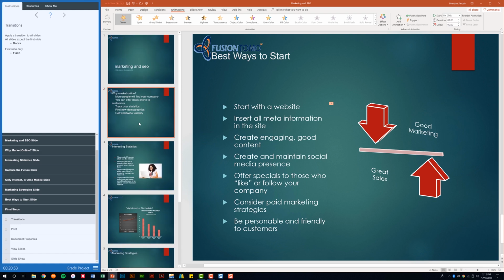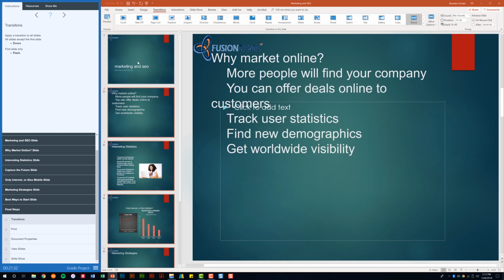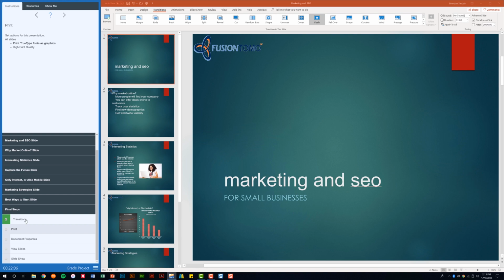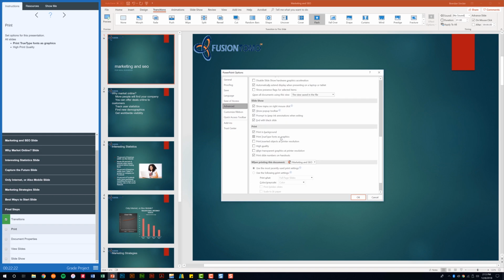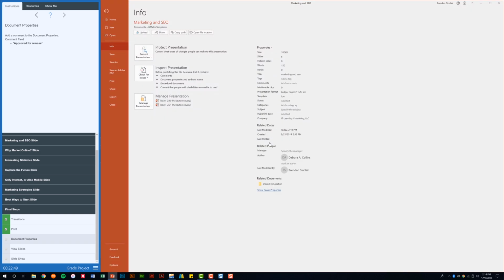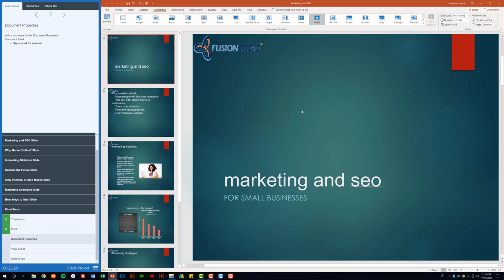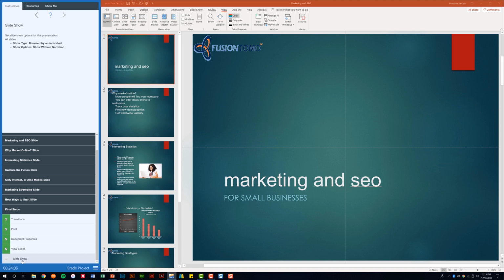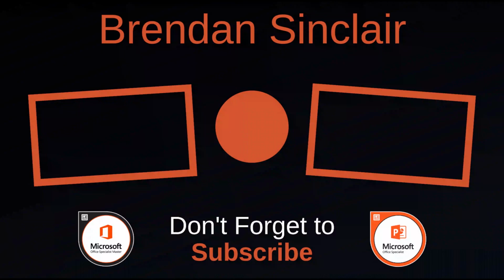GMetrix PowerPoint 2016 Project Review 2 - Part 9 (Final Steps)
In this video I work through the GMetrix PowerPoint 2016 Project Review 2 section called Final Steps. This is the same project that GMetrix created for the PowerPoint 2013 exam called GMetrix PowerPoint 2013 Core Project 2.

RECOMMENDED READING